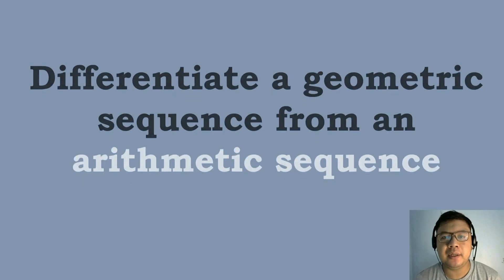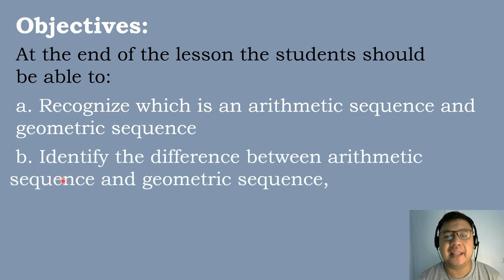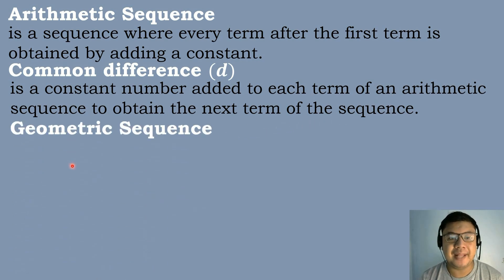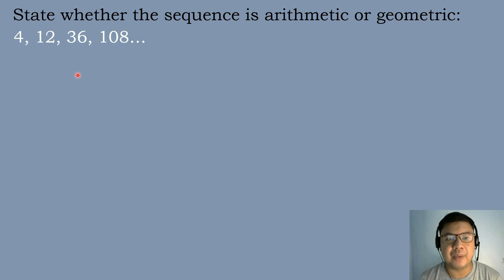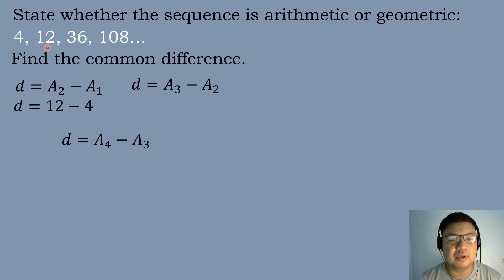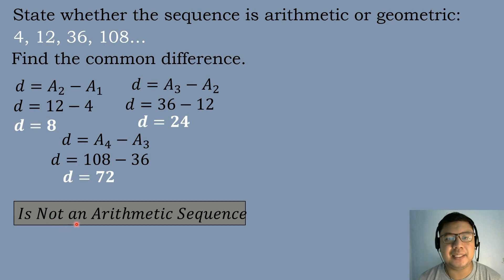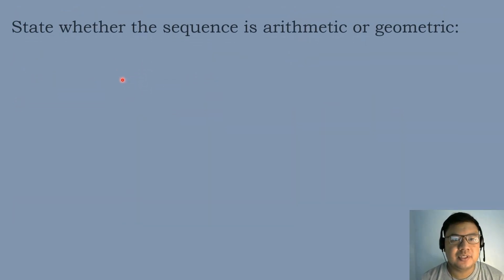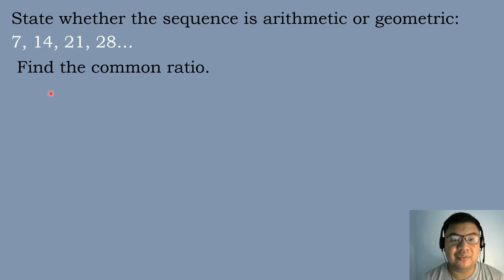Grade 10 Math - Quarter 1 - Lesson 6 - Diferrentiate Geometric Sequence from an Arithmetic Sequence